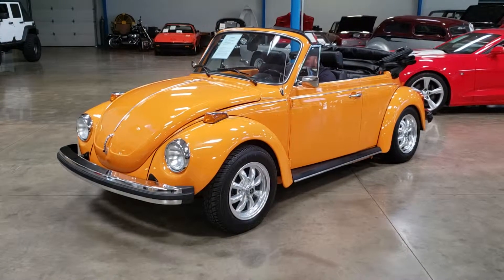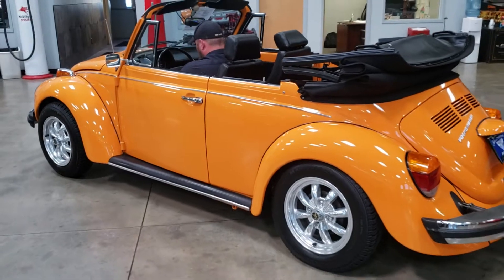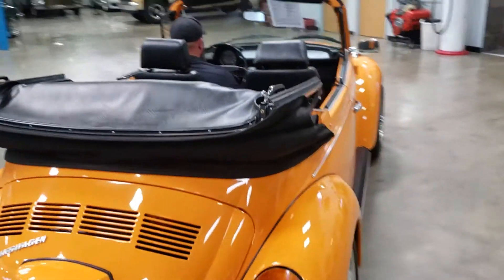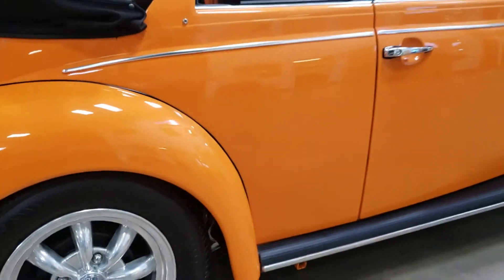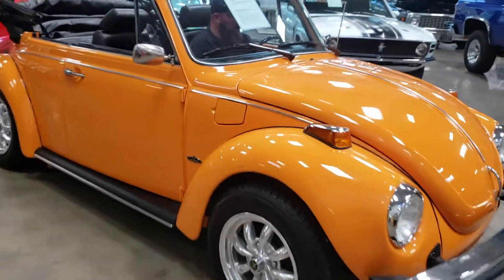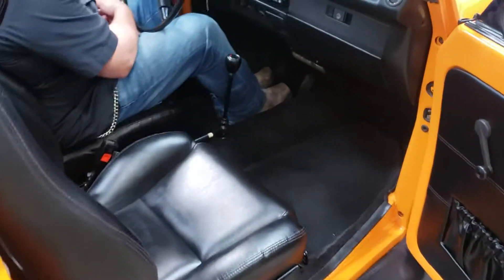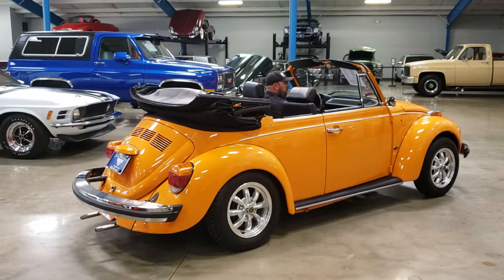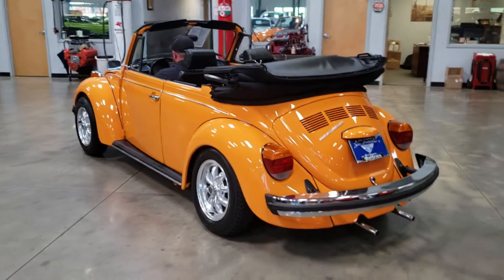1974 Karmann VW Beetle